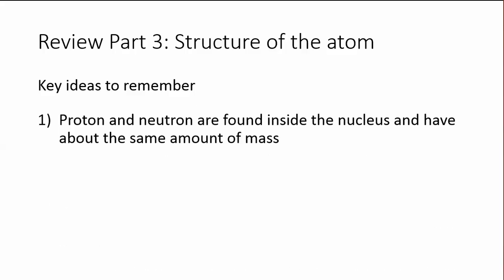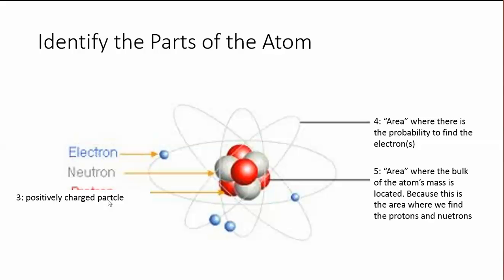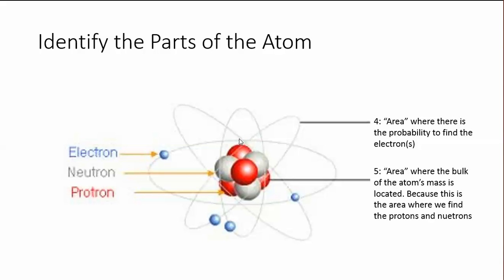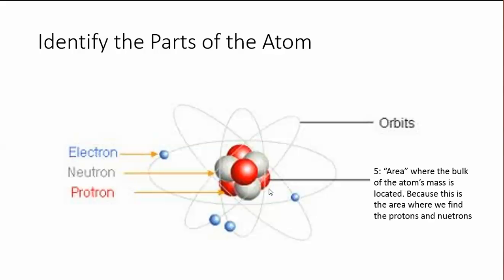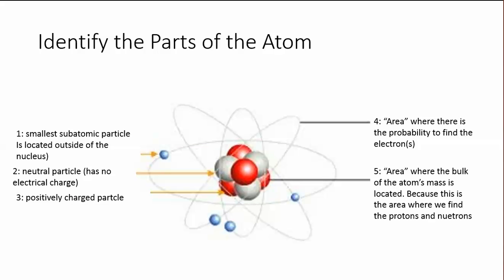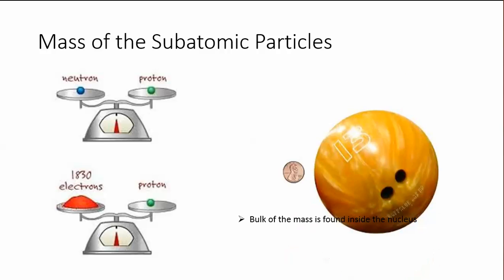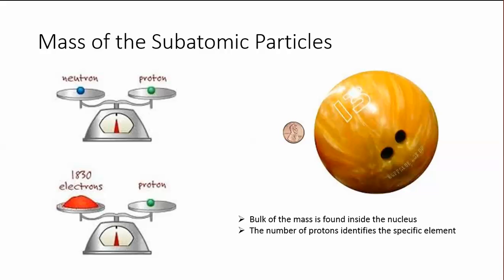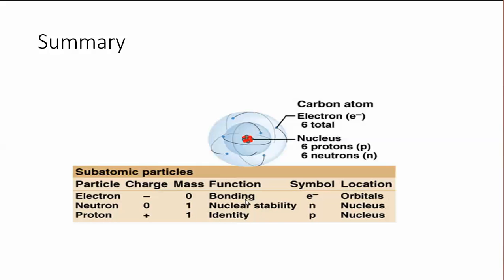MTA Review Part 3 Structure of the atom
5 minutes long parts of the atom, subatomic particles, comparing contrasting subatomic particles